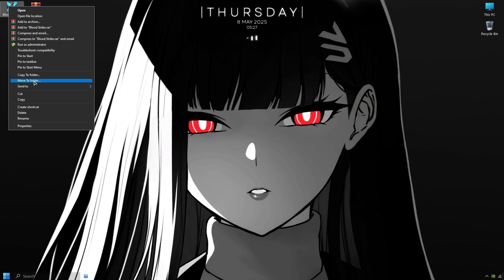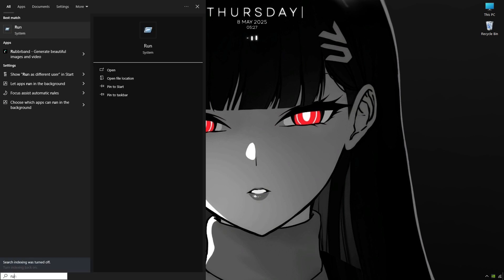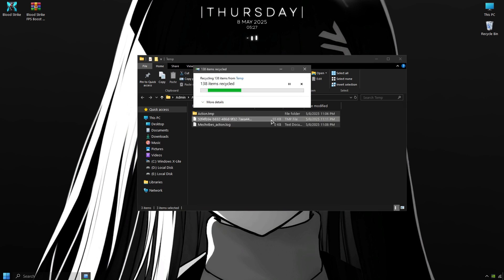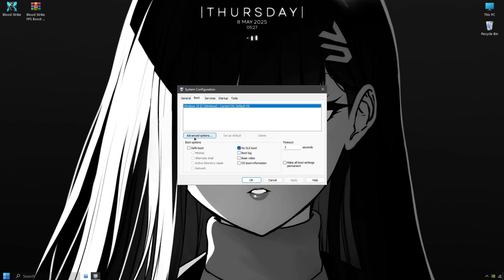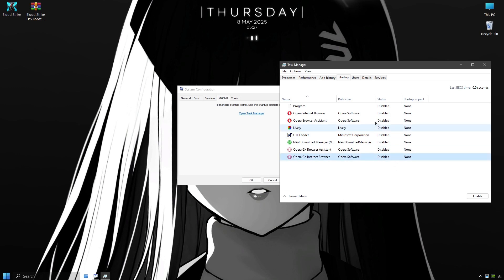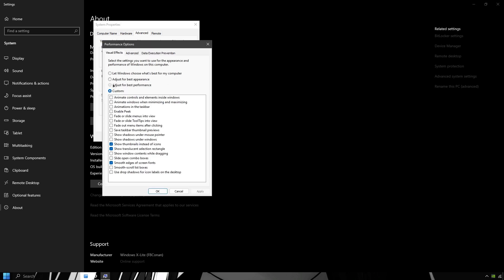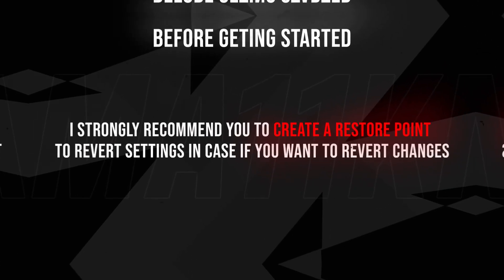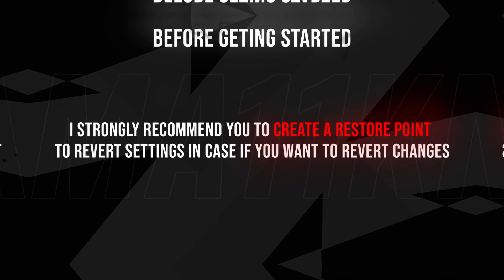🔧Blood Strike: Ultimate FPS Boost for Low-End PCs ✅ Fix Lag Instantly on Weak PC 2025!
If you're playing on a low-end or weak PC, this video is your solution to fixing lag, stutters, and low frame rates instantly. I’ll walk you through step-by-step methods to increase your FPS and improve performance without needing expensive hardware!

🔽 Download Links 🔽:

►✔️Blood Strike FPS Optimization PACK :
🔗 We will fix the link and add a Pack Boost soon.

TITLE►🔧Blood Strike: Ultimate FPS Boost for Low-End PCs ✅ Fix Lag Instantly on Weak PC 2025!

1- 🔧Optimize Google Chrome For More Performance ✅ | Fix 100%♨️ Memory Usage And Make Chrome Faster ☑️
▶    • 🔧How To Fix High RAM Memory Usages By...
2- 🔧 How To Optimize Low-End PC For Gaming & Performance ✅ | Fix Lag And Increase Performance In 2020
▶   • 🔧Windows 10 : How To Speed Up Perform...
3-🔧 Apex Legends Season 5: Dramatically increase FPS / Performance with any setup! Season 5 UPDATE ✔️
▶   • 🔧 Apex Legends : Fix Lag and Boost FP...
4-🔧Optimize Windows For GAMING & Performance in 2020 & BOOST All Games And Fix Lag On Any PC! ✅ BYLAG
▶   • 🔧Optimize Windows 7For GAMING & Perfo...